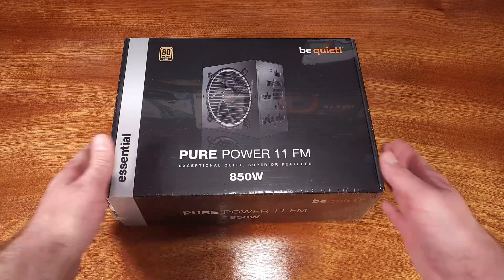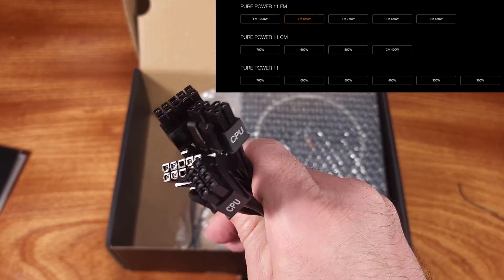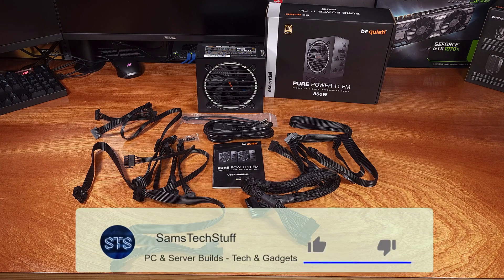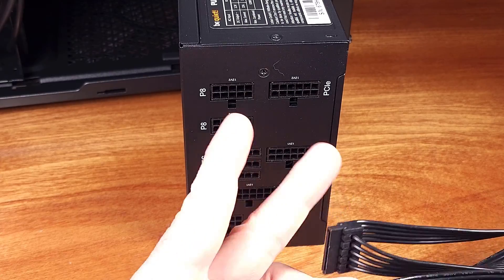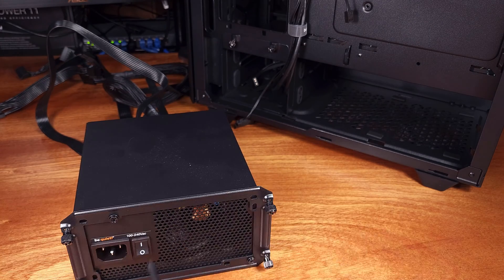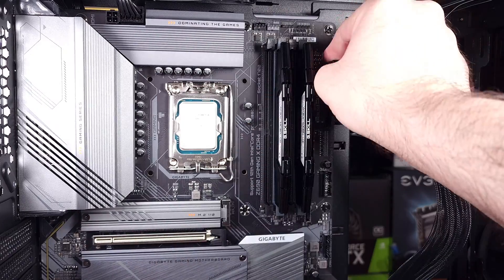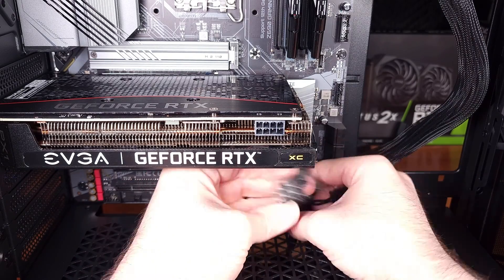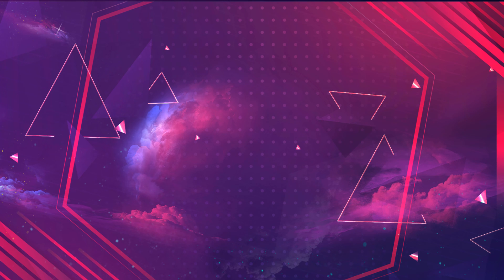850w PSU For Gaming PCs!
be quiet 850w Pure Power FM 11

Today we’ll be taking a look at the Pure Power 11 FM 850w watt gold rated power supply thanks to be quiet! The Pure Power 11 PSU series focuses on providing a wide range of wattages while being highly efficient and nearly silent under most load conditions. I’ll be taking a look at the power supplies specs, build quality, and installing it into my Alder lake gaming PC that I use for Benchmarking.

All of the Pure Power 11 series power supplies are 80 plus gold rated which means you won't be wasting tons of energy in order to power your gaming PC or workstation. The Pure Power 11 FM line up consists of multiple Gold rated power supplies ranging from 550 watts, up to 1000 watts including this here 850w model. The entire Pure Power 11 FM series has a maximum efficiency rating of up to 93% which is quite good. In true be quiet tradition, the 120mm fan used was chosen and designed to provide good airflow to the components and circuitry with nearly no audible noise during normal and heavy use. The fan was tuned to essentially stay under 10dba worth of sound output until about 75% load, roughly 638 watts. Between 75% to 100% the sound will rise from just under  10dba up to a maximum of 25.9dba. In my testing, I really appreciated that the majority of the time I could not hear the fan from the PSU at all. It was only audible to me when I got into the 800w range with a bunch of extra components jammed in the system. Even then though, it was quiet. The 850 watt model I have here uses two 12 volt rails to provide power to the system, 12 volt rail 1 supports up to 40amps or about 480 watts and the second 12 volt rail supports up to 36amps or up to 432 watts to get you to the 850w maximum.  The entire family of these PSUs are fully modular meaning you can choose to install only the power cables that you need in your system. Modular PSUs are extremely helpful when building PCs as they will result in less overall work and increased case air flow since the unneeded cables aren’t being stuffed into your case. An interesting feature of the be quiet PSUs are that many series of PSUs share some similar or older types of modular be quiet PSU cables. So if you are upgrading from a Pure Power 9 series PSU for example, you can reuse the SATA and Molex as well PCI express power cables. Each PSU on be quiets website has a section for checking compatibility, I would definitely suggest taking a look if you have older PSU models.